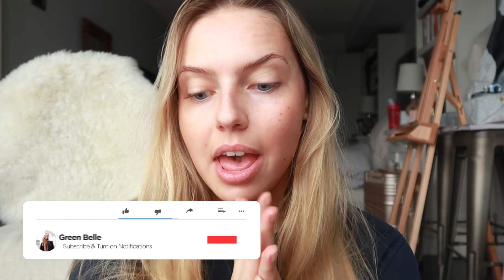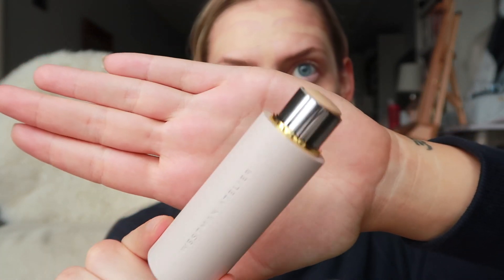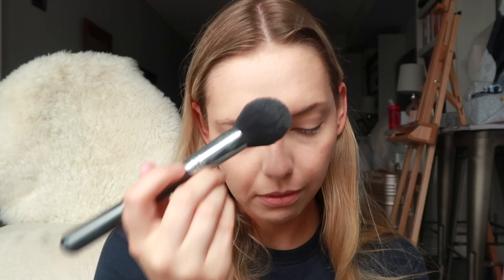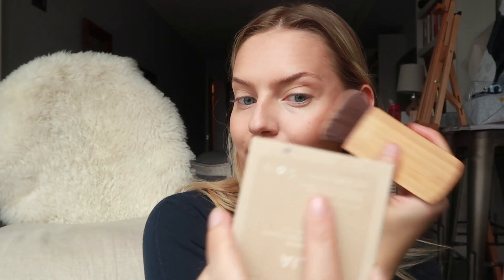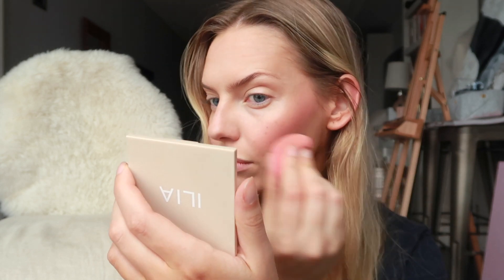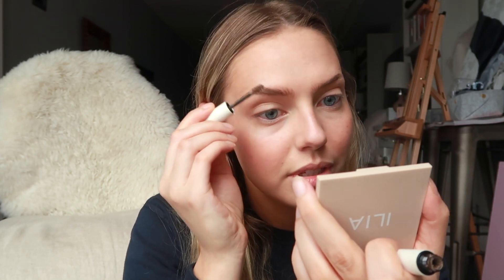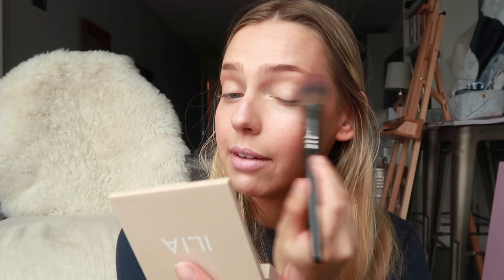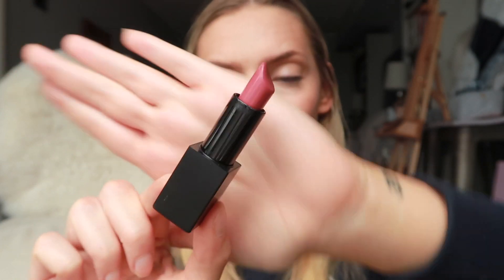GRWM: Testing New Westman Atelier Products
OMG long time no see - missed you all so much!

But not to worry, I am back with regular programming on YouTube. And back with a laidback GRWM featuring some new Westman Atelier products. This is definitely a luxury clean beauty brand so Im sharing my opinions on these products and if its worth the $$

PRODUCTS MENTIONED:
Westman Atelier Foundation Stick in Atelier II:
Ilia Beauty True Skin Serum Concealer in Chicory:
ILIA beauty Fade into You Setting Powder:
ILIA Beauty NightLite Bronzing Powder in Drawn In:
Westman Atelier Baby Cheeks in Petal:
Westman Atelier Highlight stick in Lit:
Sappho Vegan Black Mascara:
Fitglow mascara:
Kosas Weightless Lipstick in Rosewater: